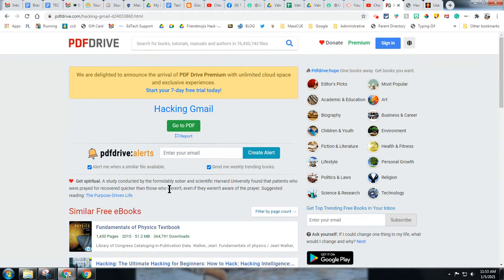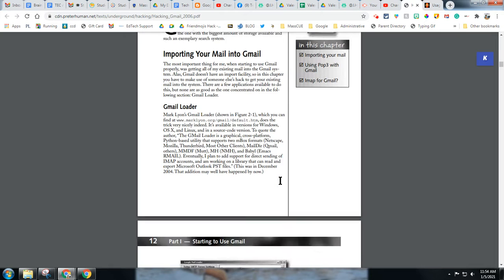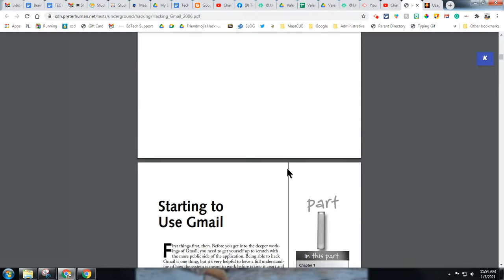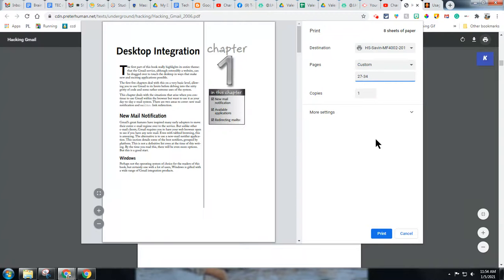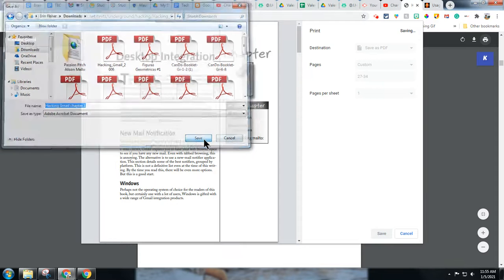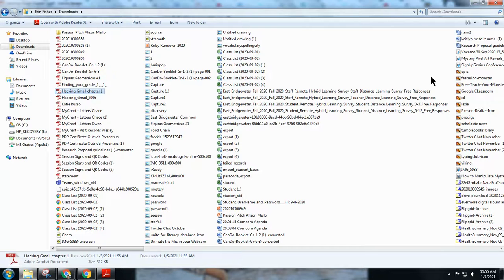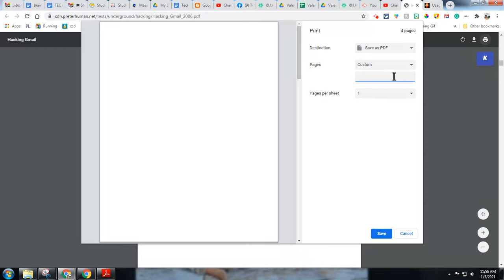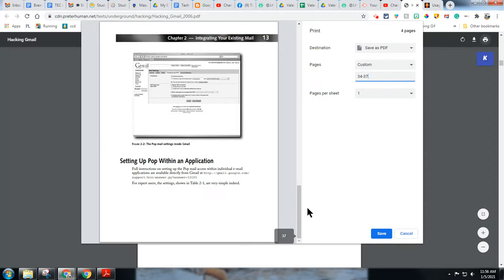Manipulate a PDF